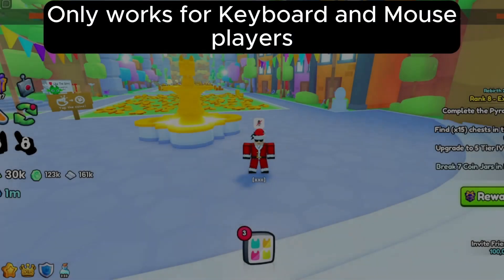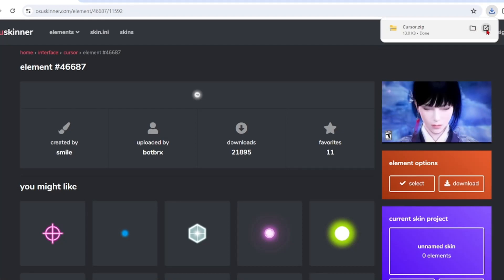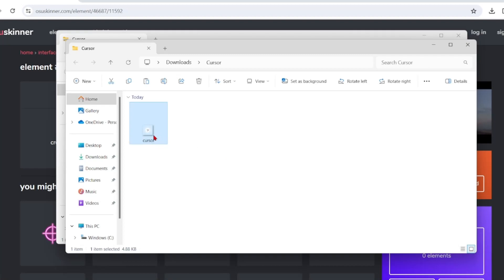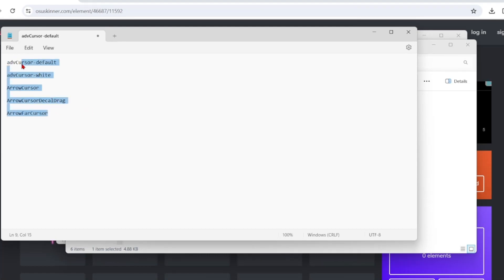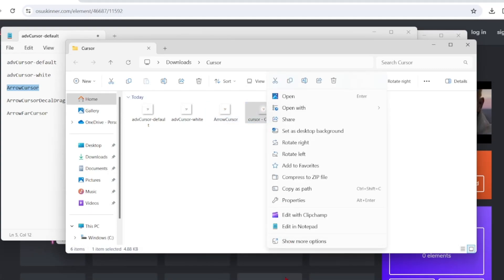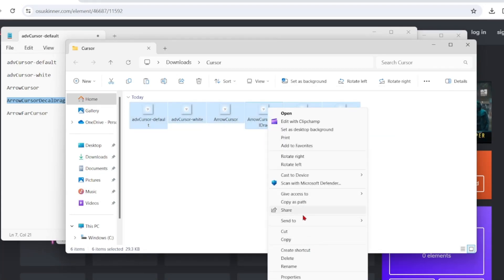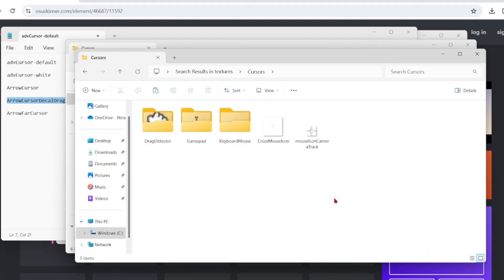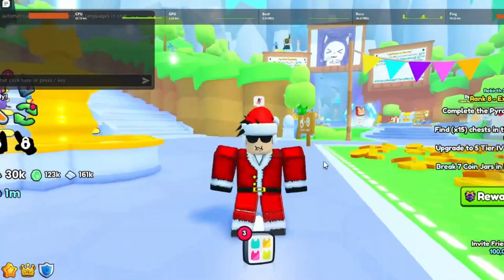How To Get A Custom Cursor On Roblox!! (2023 UPDATED!)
advCursor-default

advCursor-white

ArrowCursor

ArrowCursorDecalDrag

ArrowFarCursor